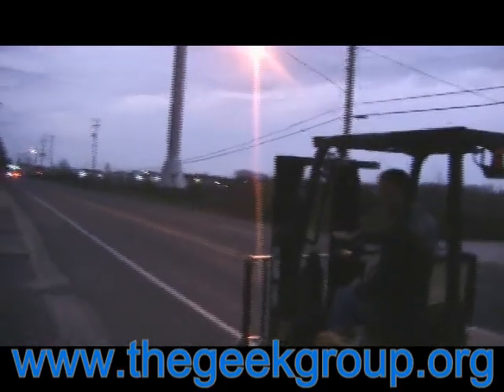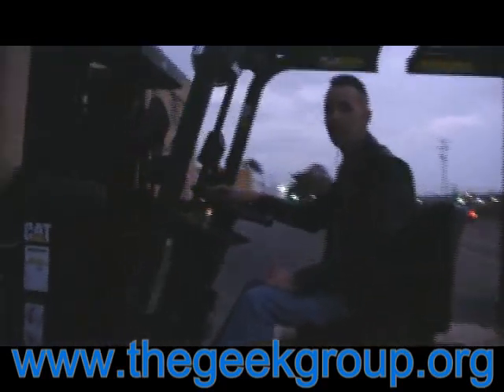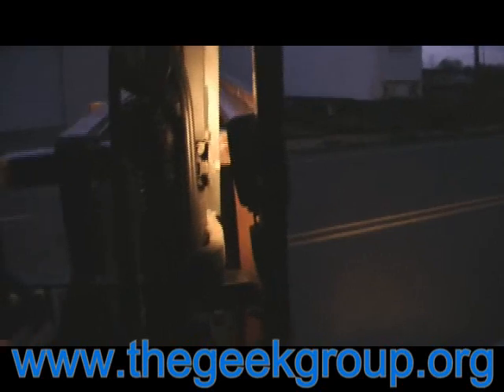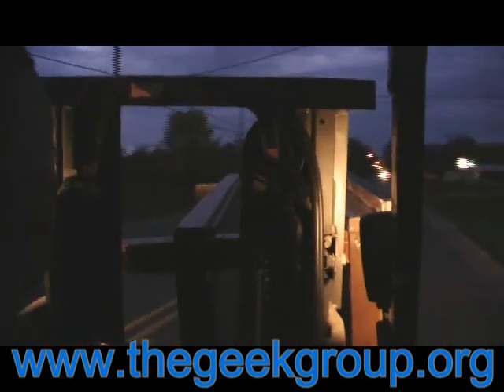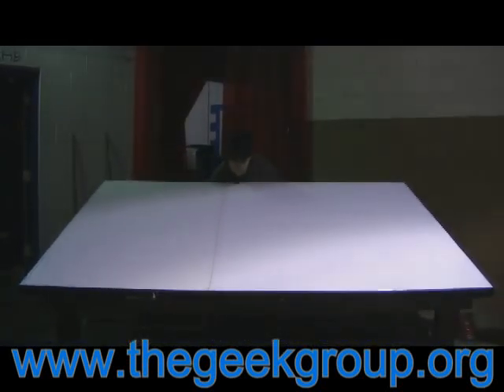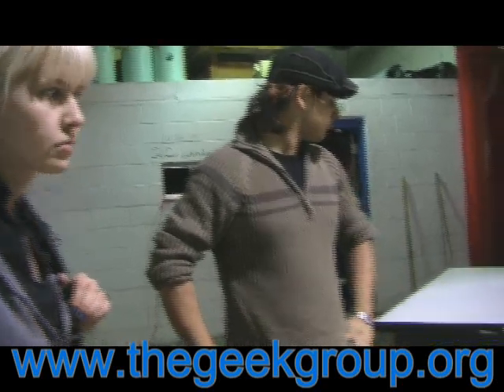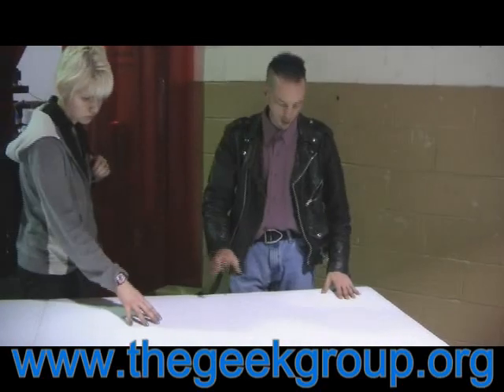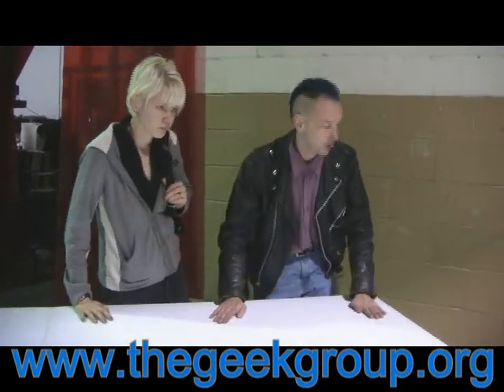11-5-2008 Dumpster diving with a forklift